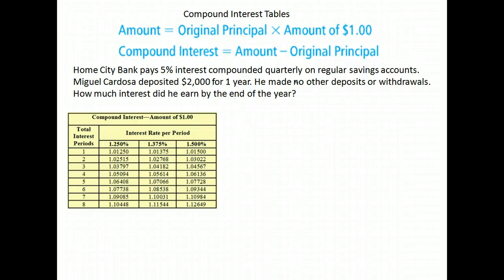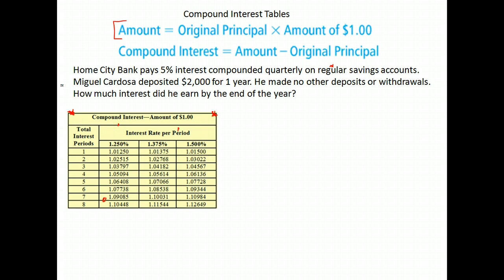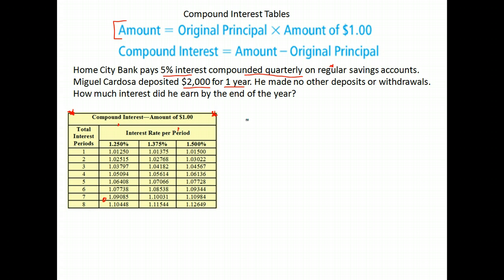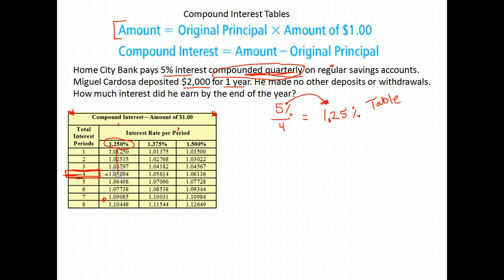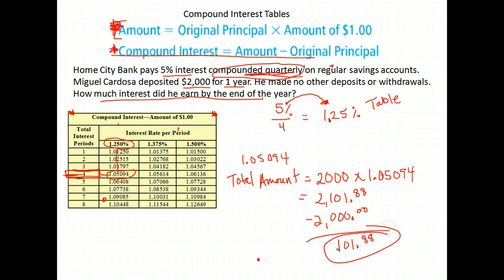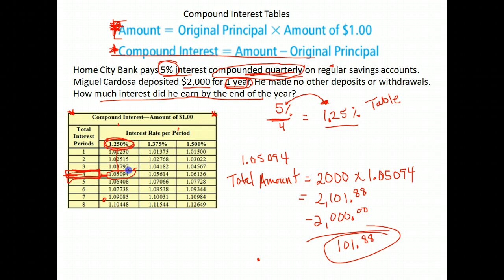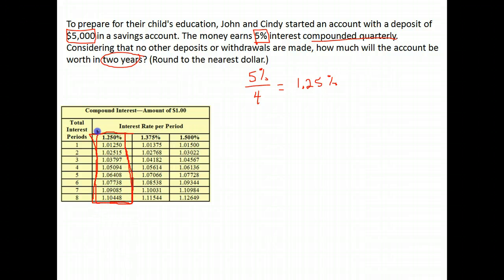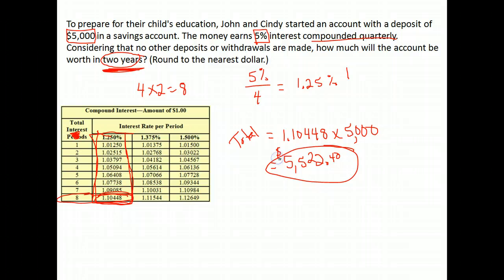busmatha workbook 08 part 1 compound interest tables